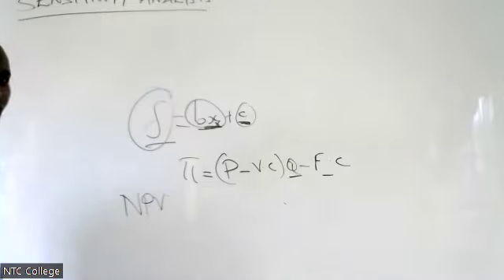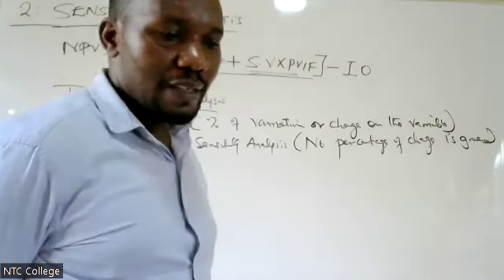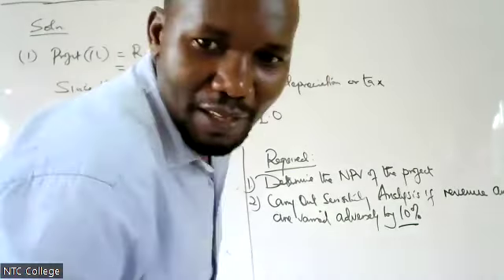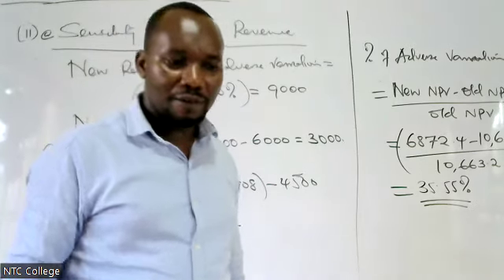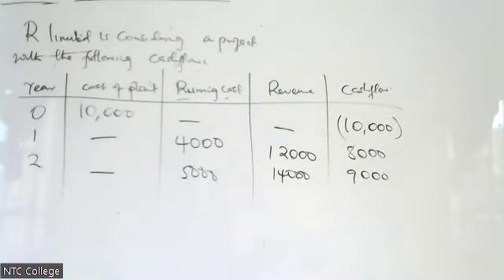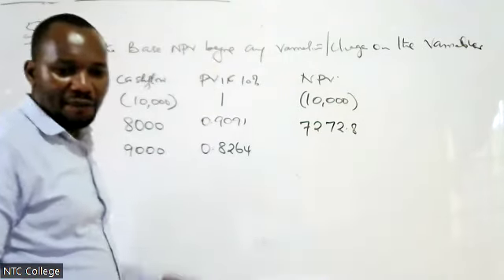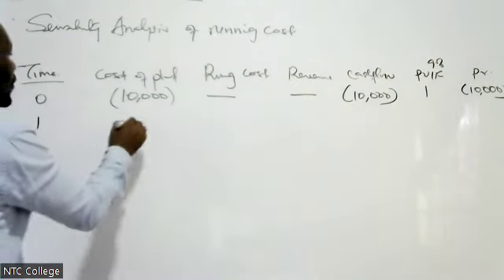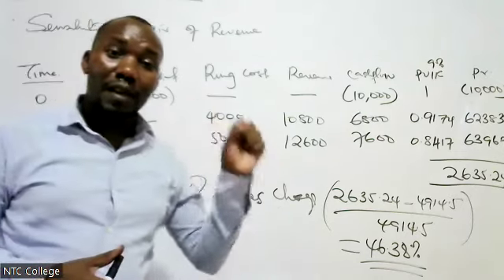AFM TOPIC 1 ADVANCED CAPITAL BUDGETING SENSITIVITY ANALYSIS L1